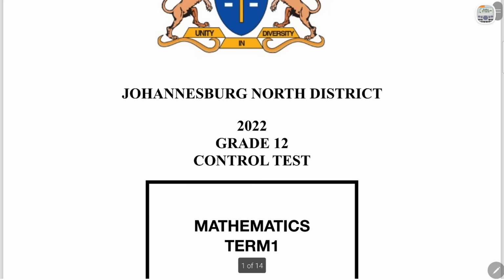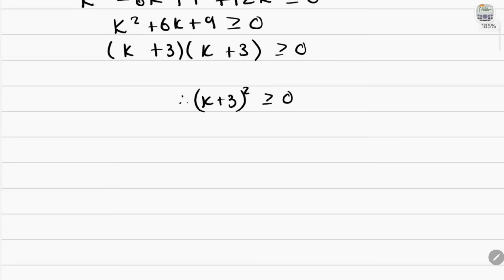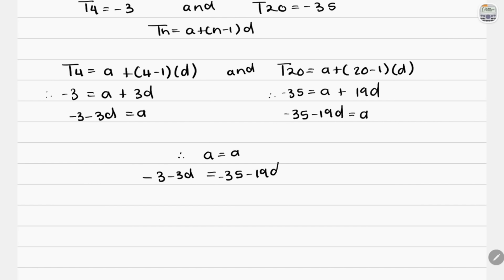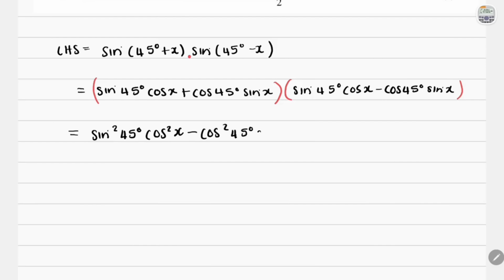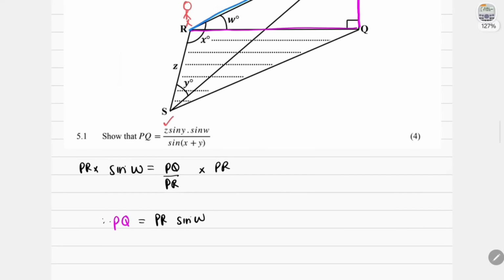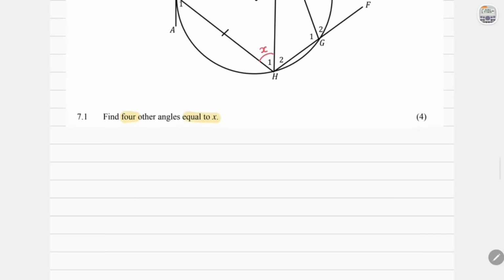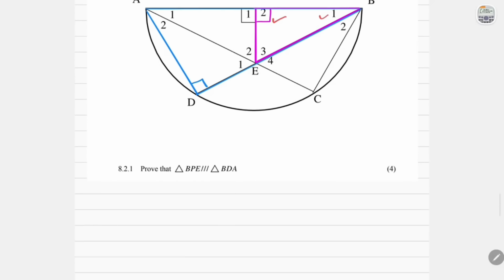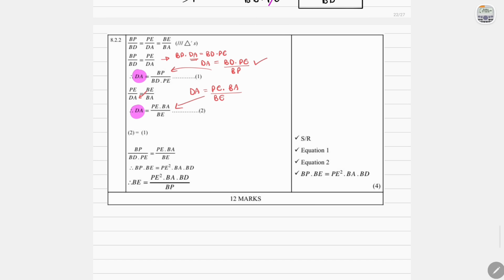Grade 12 Mathematics Term 1 2022 Test Gauteng Johannesburg North District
LINK TO EXAM
Question Paper